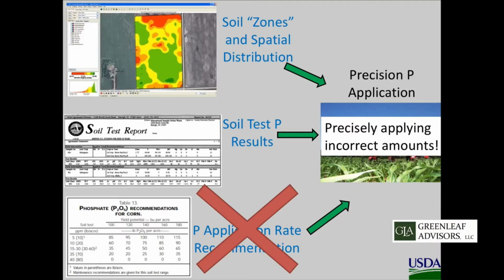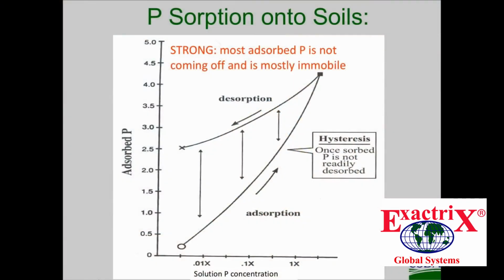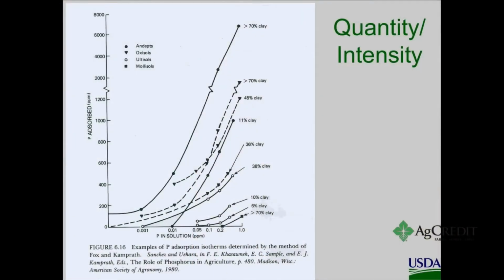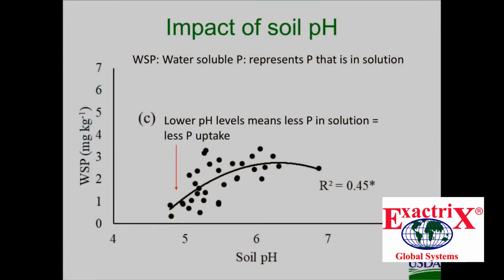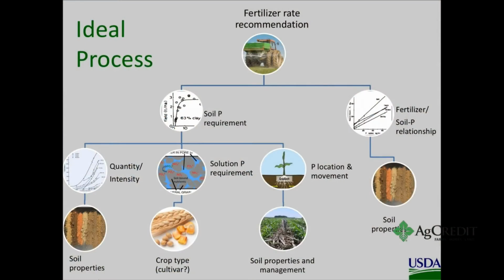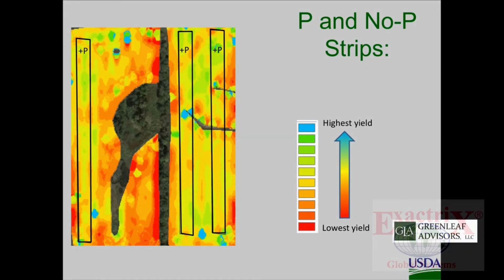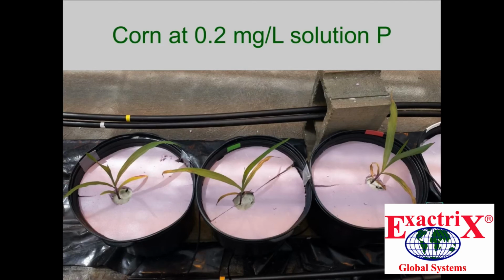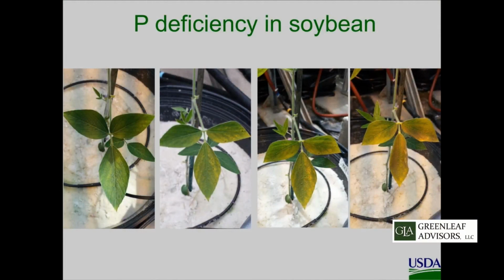Chad Penn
Chad Penn At the Ada,Ohio Seminar